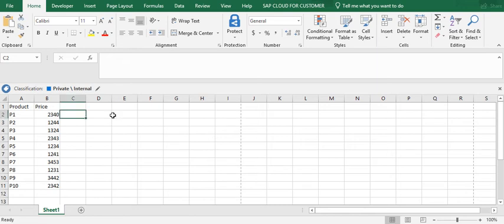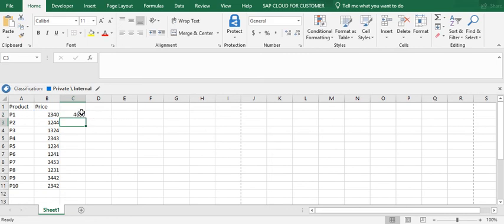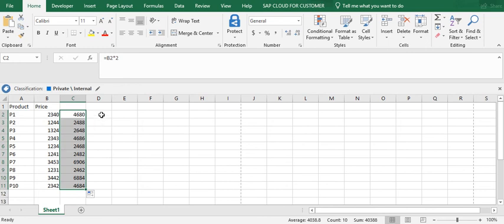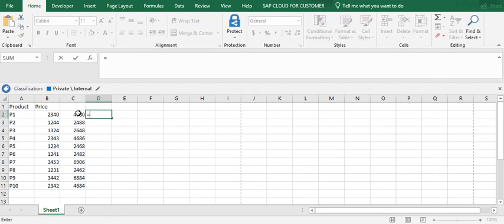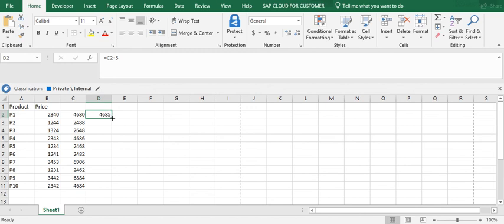06- Introduction to Excel - Level 1 - Quick mathematical calculations - 1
The purpose of this video is to show how to use mathematical formulas including sum, multiplication.. etc. It also illustration how to drag the formula from one cell to another. This is a quick mechanism to develop calculation tables